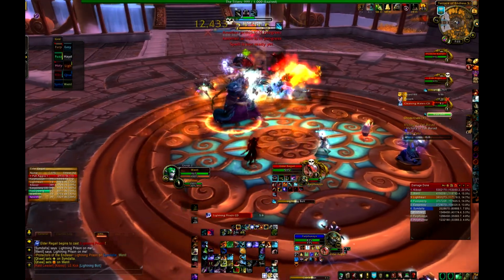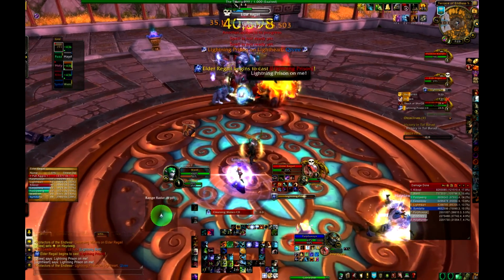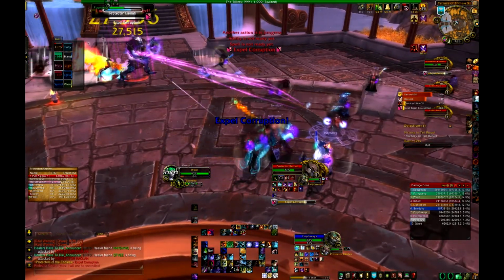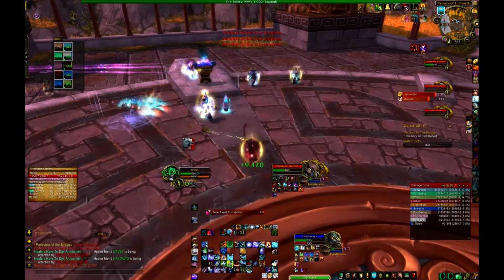Terrace (10) Protectors of the endless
How to defeat the protectors of the endless as a hunter